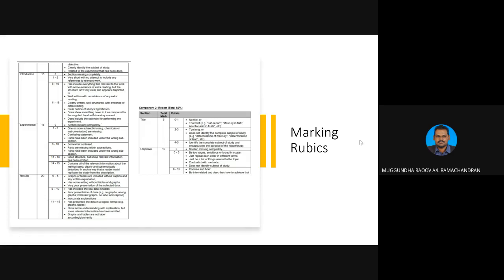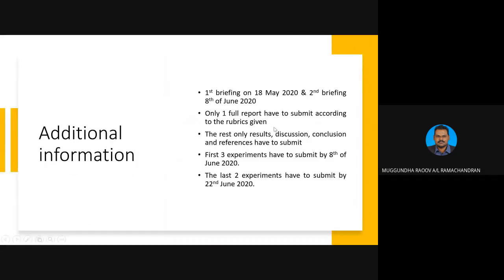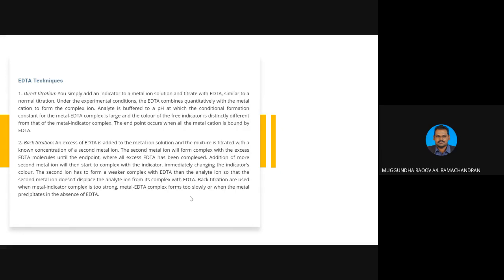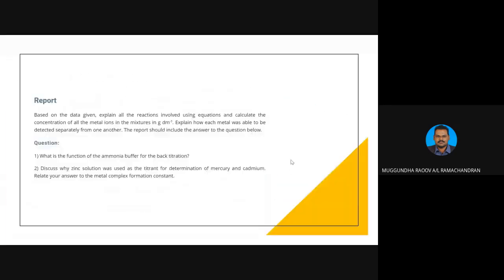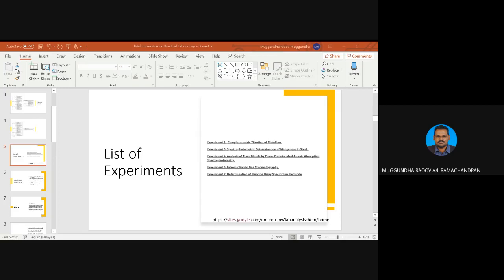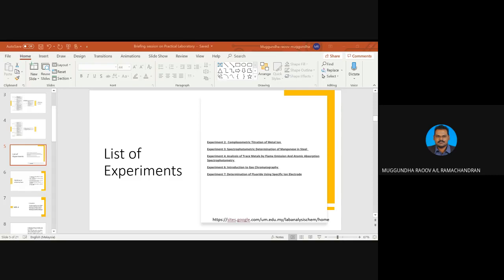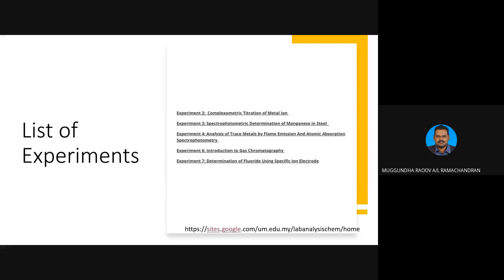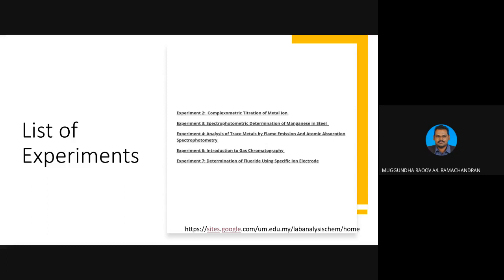mok fahi tmr 2020 05 17 at 20 19 GMT 7 1